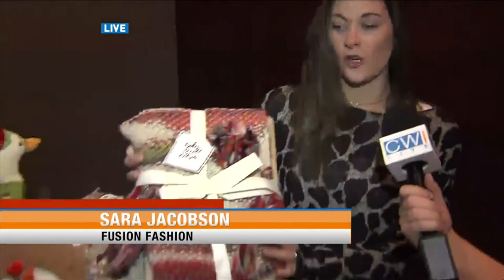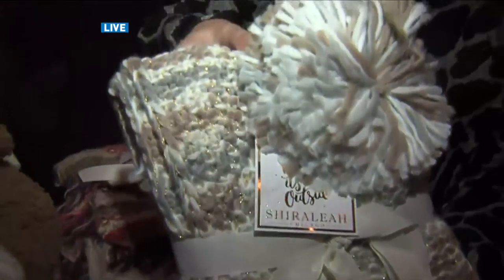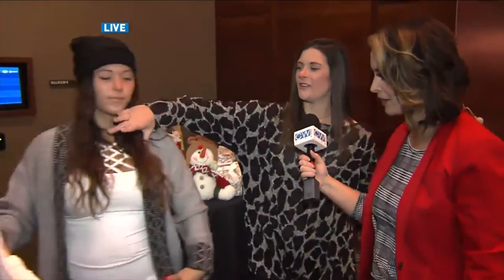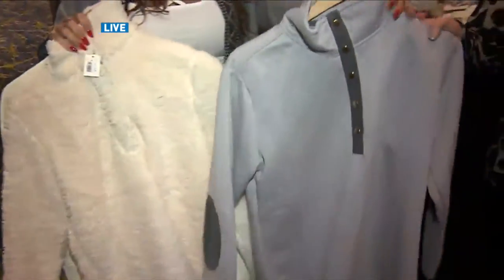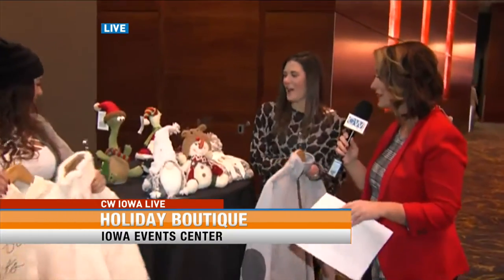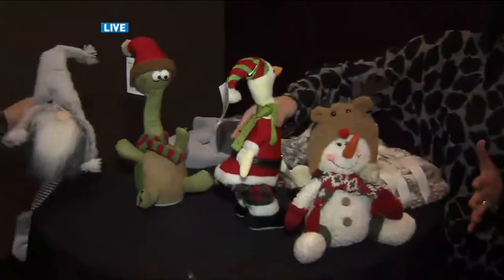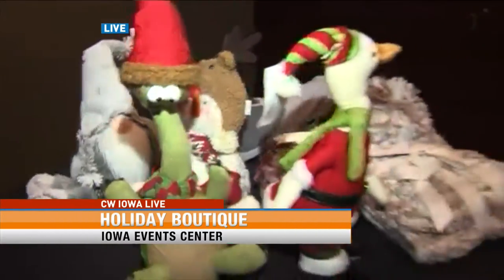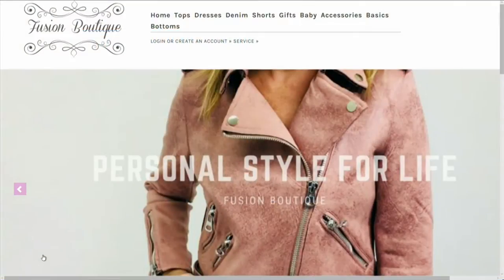Live at the Des Moines Holiay Boutique with Fusion Boutique